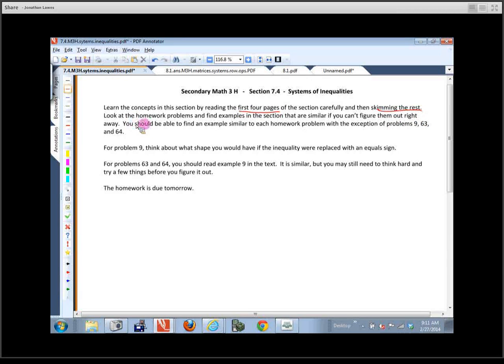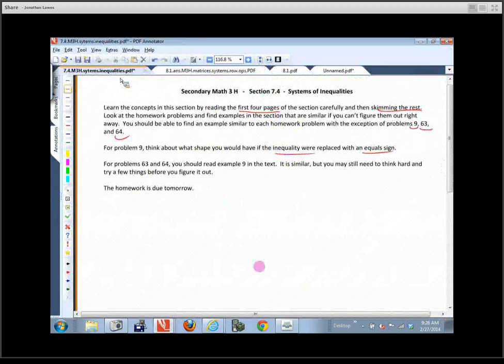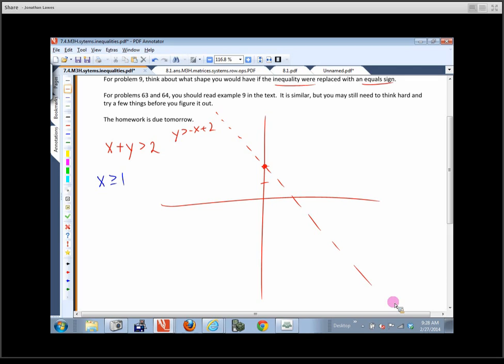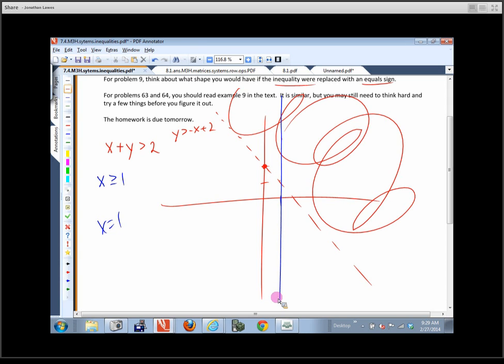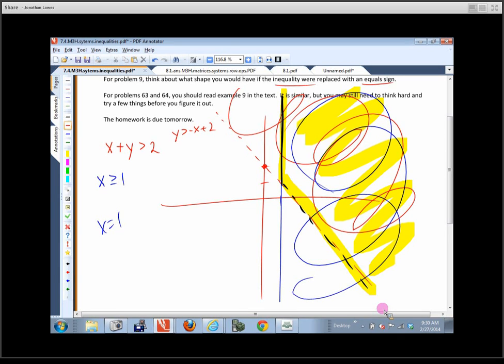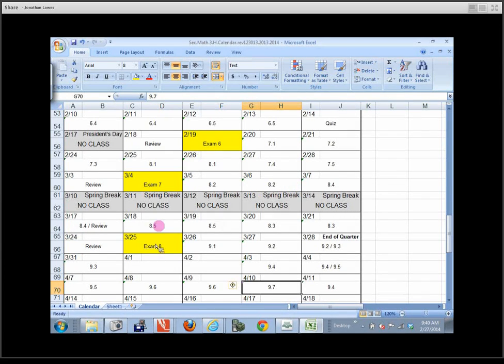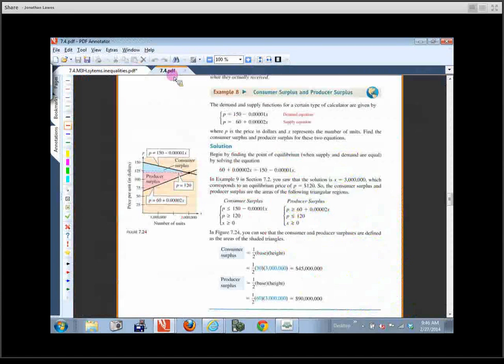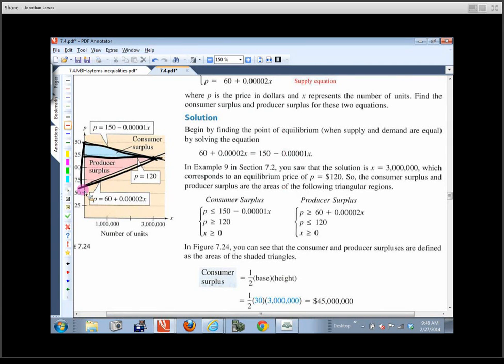7.4 Math 3 H - Solving Systems of Inequalities by Graphing